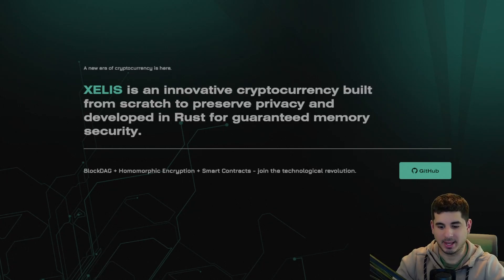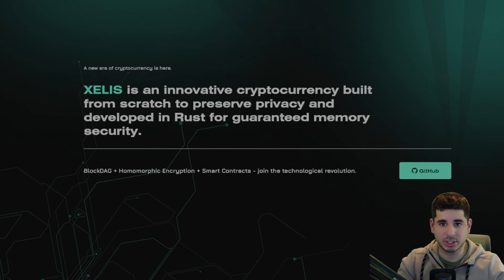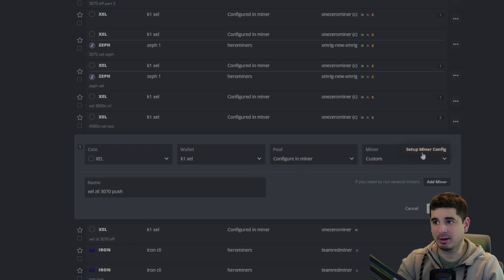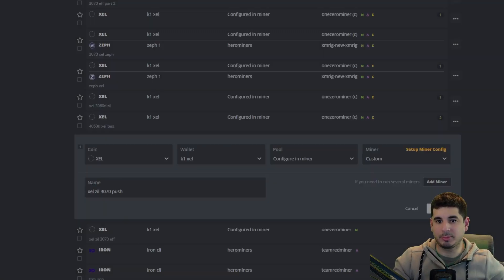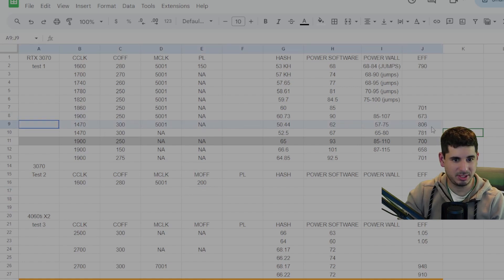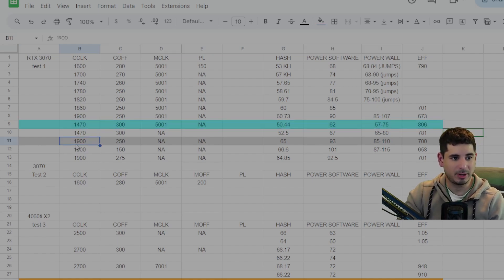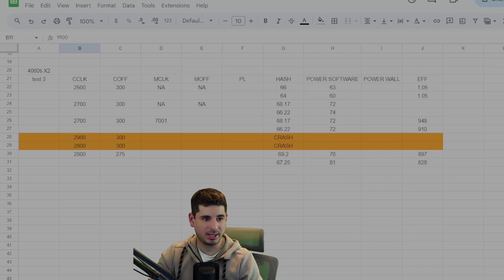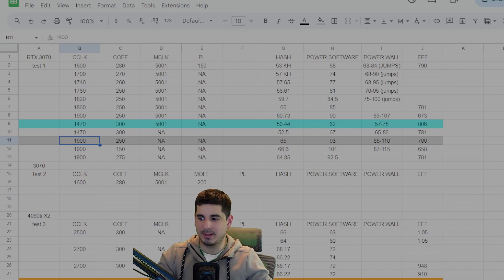How to POOL MINE XELIS and ZILLIQA on NVIDIA GPUS, XELIS OVERCLOCKING GUIDE included!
In this video I will give you a quick start guide on how to pool mine xelis and zilliqa on NVIDIA GPUS using K1 pool and ONEZEROMINER

Timestamps:
(0:00) Intro
(1:28) How to set up k1 pool
(2:04) How to set up the miner in hive os
(03:48) How to overclock 30 series gpus
(06:39) How to overclock 40 series gpus

Extra config settings
-a xelis
-w %WAL%.%WORKER_NAME%
--a2 zil
--w2 %WAL%.%WORKER_NAME%
--p2 x

Overclock settings  THESE ARE QUICK AND DIRTY SETTINGS, I WENT FOR HASHRATE OVER EFFICIENCY, you may have to adjust accordingly
my 3070 settings
--cclk 1900 --coff 285
 --cclk2 1400 --mclk2 2400

3060ti settings
--cclk 1700 --coff 265
 --cclk2 1400 --mclk2 2300

4060ti settings
--cclk 2800 --coff 290

If you are still looking for gpus
Below msrp new 4070